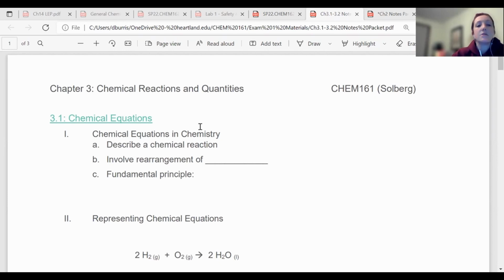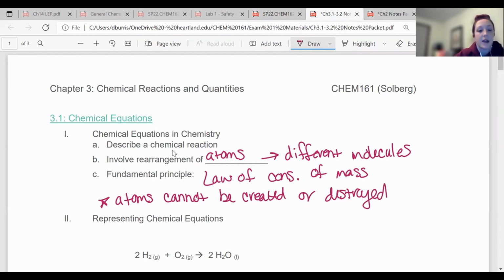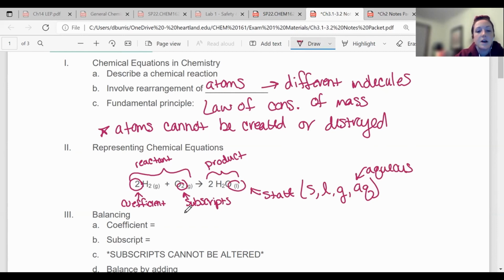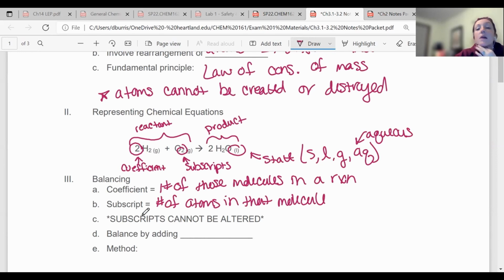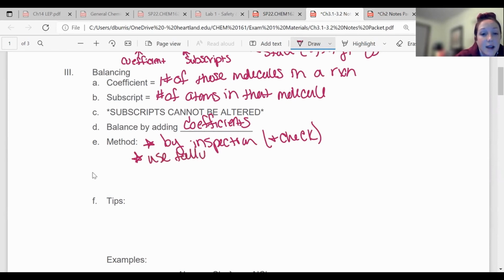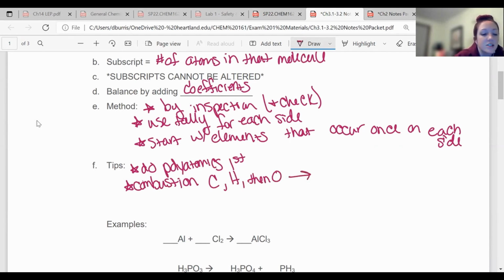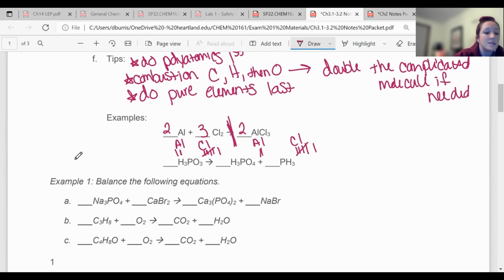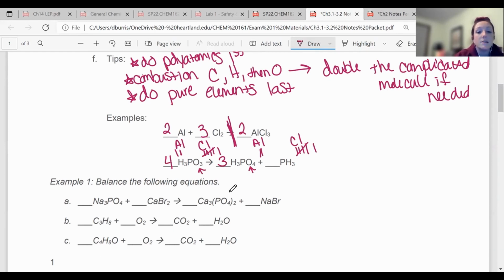3.1 Chemical Equations